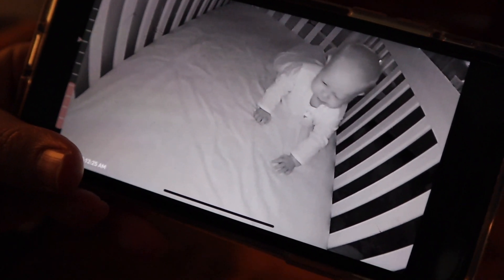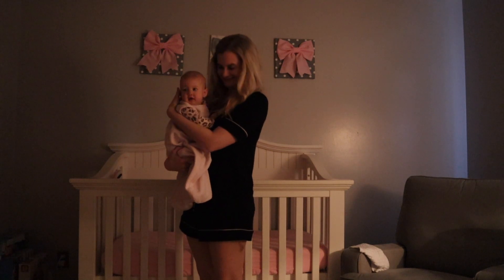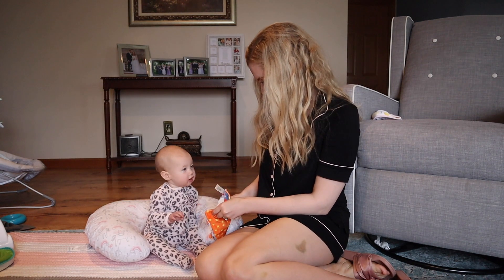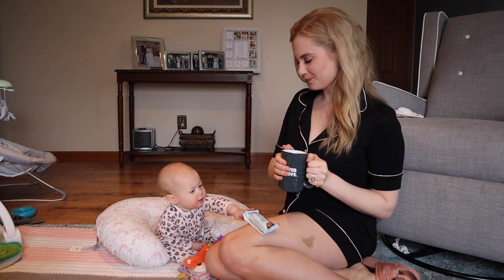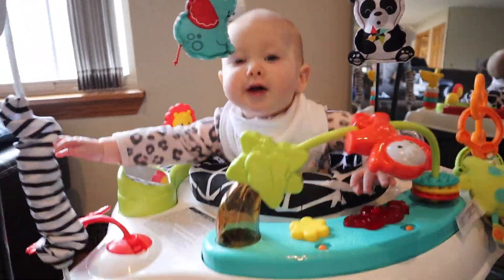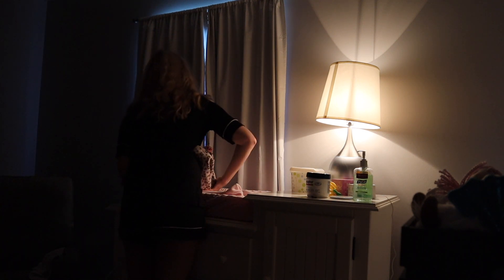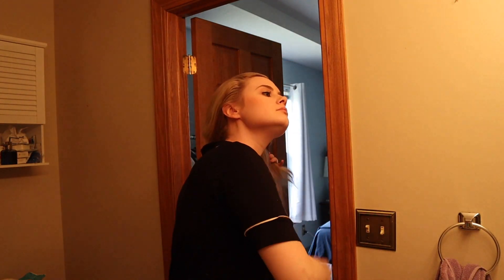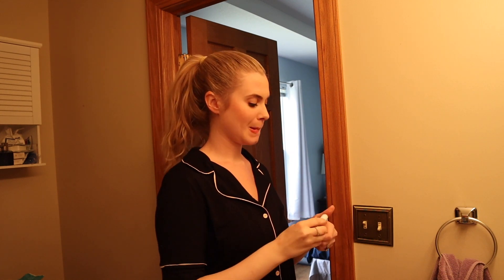Mom And Baby Morning Routine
My morning routine with 7-month-old baby Reese!

Products In Video:
Boppy Pillow
Tinted Chapstick

My Equipment:
Canon G7X Mark ii
Vlog Tripod
Canon EOS 80D
Rode Mic
Ring Light
64GB Memory Card